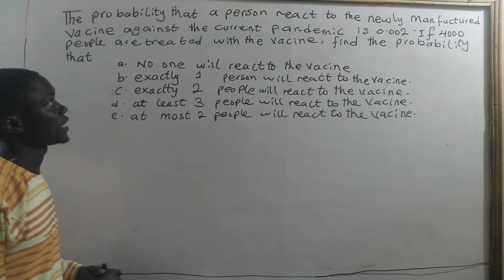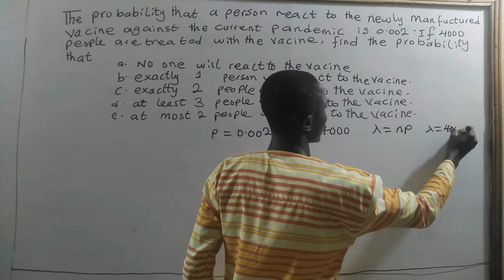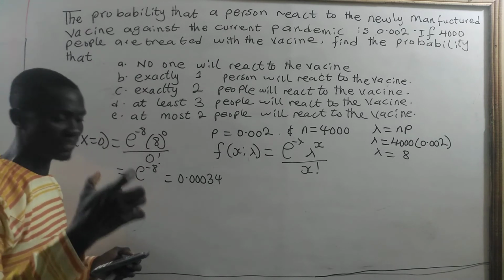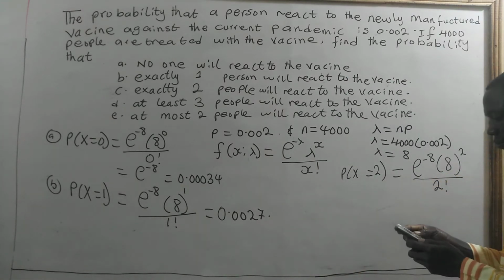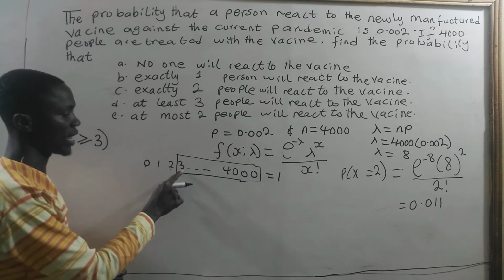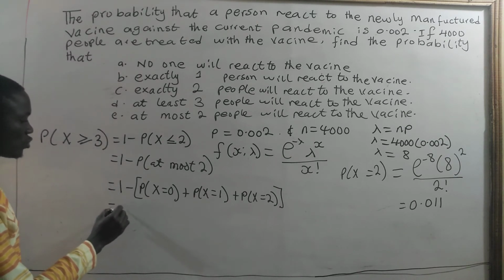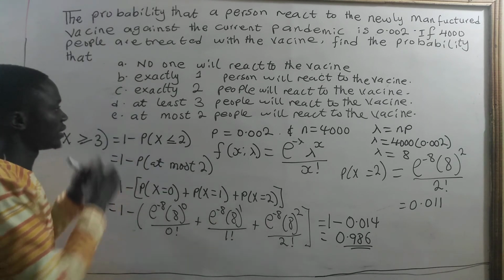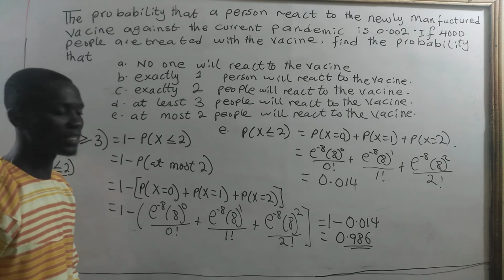Binomial Distribution (Poisson's Distribution as an approximation)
Poisson distribution
Binomial distribution
How to use Poisson distribution to approximate binomial distribution
What is Poisson distribution?
Difference between Poisson distribution and binomial distribution
Which is a good extimation Poisson distribution or binomial distribution
The probability that a person reacts to the newly manufactured vaccine against the current pandemic is 0.002. If 4000 people are treated with the vaccine. Find the probability that
a. No one will react to the vaccine
b. exactly 1 person will react to the vaccine
c. exactly 2 people will react to the vaccine
d. at least 3 people will react to the vaccine
e. at most 2 people will react to the vaccine